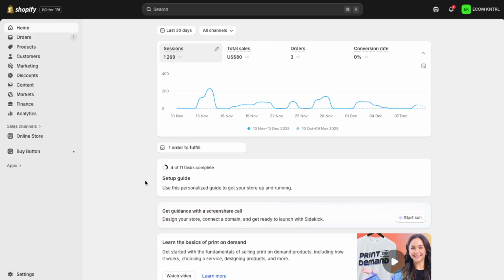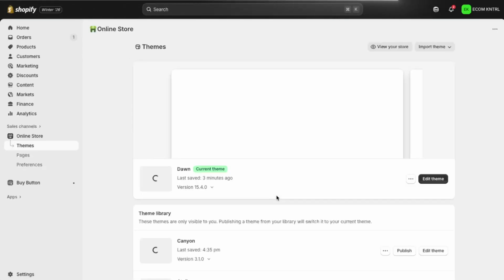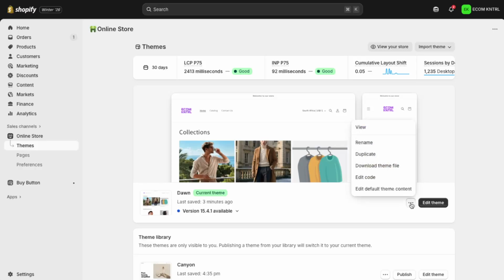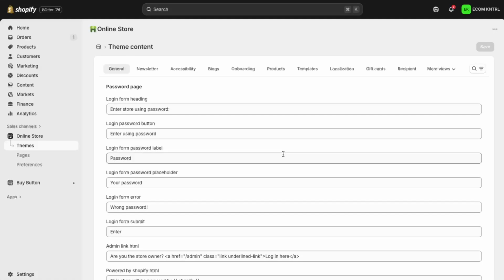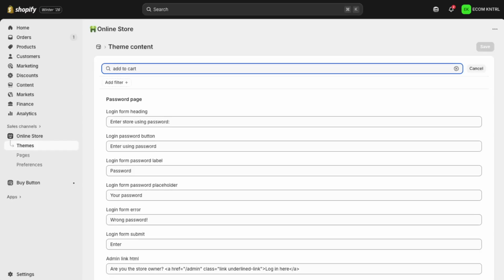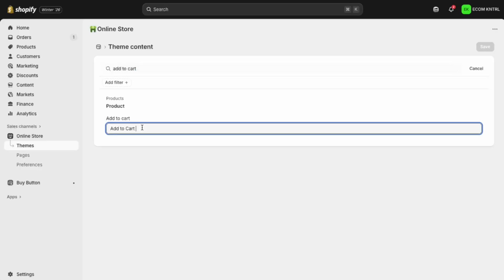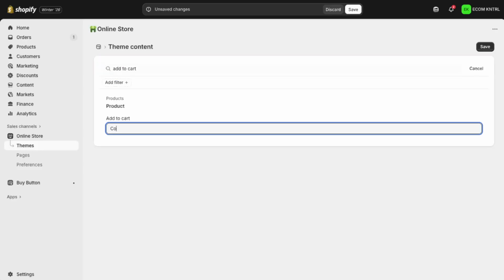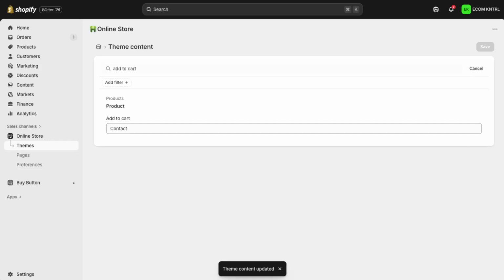How to Remove Add to Cart Button on Shopify (2026) | Quick Hide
In this tutorial, you’ll learn how to remove the Add to Cart button on Shopify using the updated 2026 method. Shopify’s theme editor, block structure, and Online Store 2.0 layout change regularly—so older tutorials often rely on outdated code or incorrect settings. This guide walks you through the cleanest workflow: hiding the button using theme settings, adjusting product templates, or using a safe code snippet when needed. You’ll learn how to remove Add to Cart on individual product pages, collections, or across your store without breaking your theme. Perfect for catalog-only stores, service-based stores, or anyone who wants to disable purchasing.